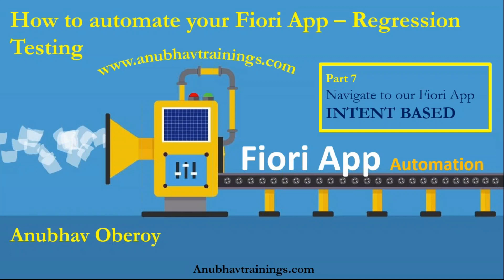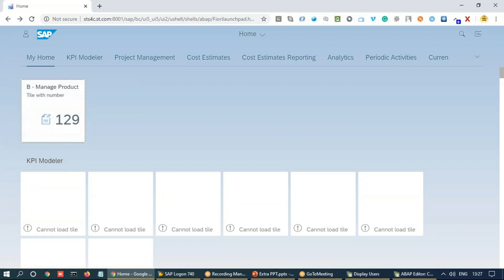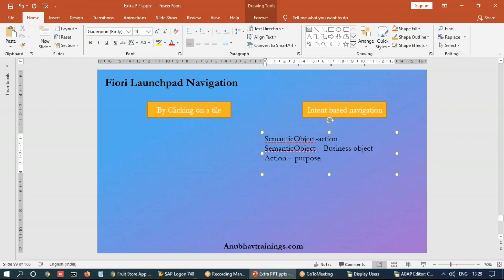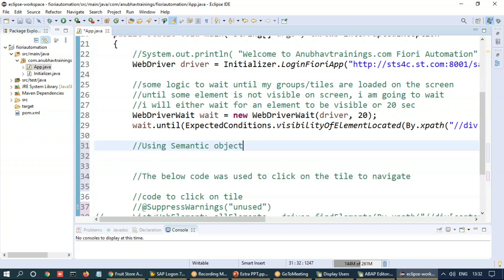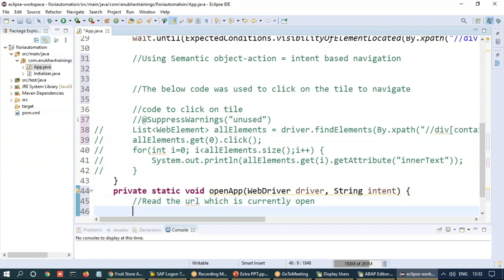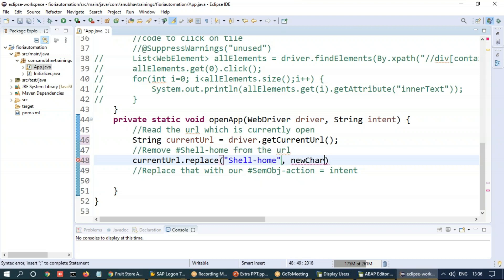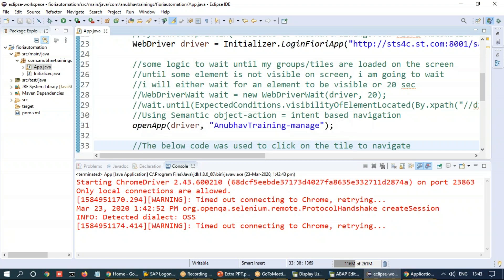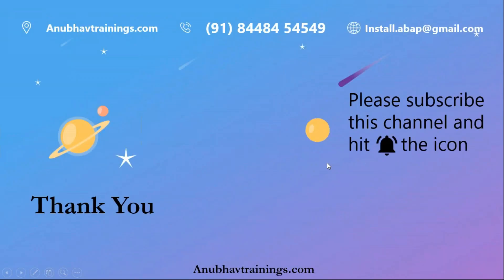Part 7 SAP Fiori test Automation to handle App Navigation | Tag Based Navigation - Easy and Faster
In my Video, we will learn how to redirect URL to the intent so that We can navigate to our Fiori App. The intent-based navigation mechanism in Fiori Launchpad allows users to launch applications in different views or modes depending on the run-time parameters. This is achieved by defining application navigation targets using abstract intents, which at run-time are resolved into actual URLs by the Fiori Launchpad target resolution service.

SAP Fiori test Automation Navigate to App Intent base
Fiori test Automation Navigate to App Intent base
SAP Fiori testing Automation Navigate to App Intent base
Fiori testing Automation Navigate to Apps Intent base
Fiori Test Automation Navigate to App
Fiori App test Automation Navigate
Testing sap fiori Automation Navigate
Test fiori app sap Fiori Automation Navigate to App Intent base